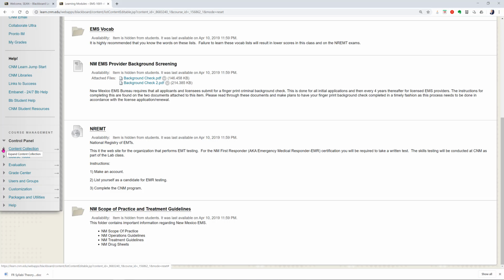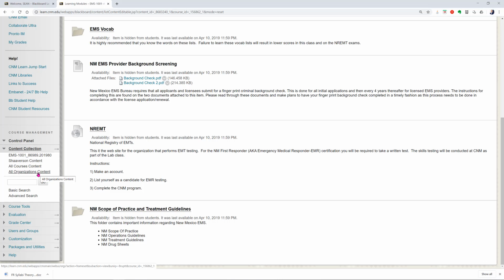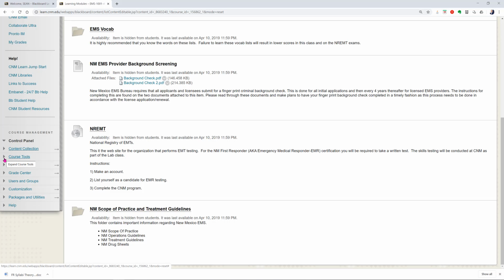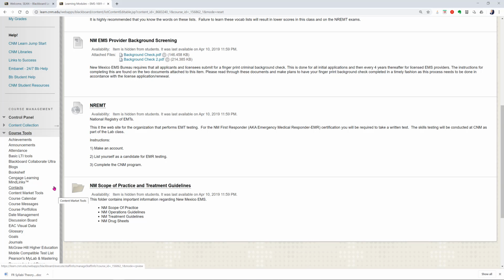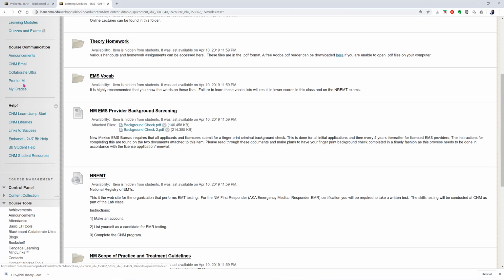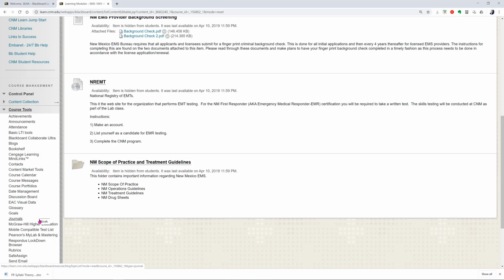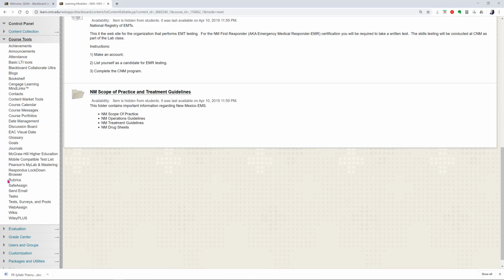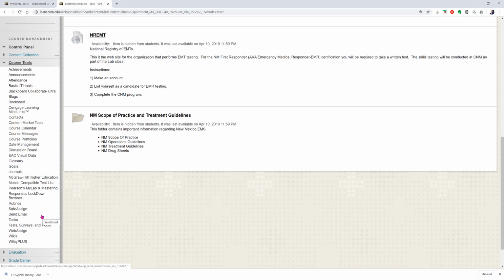Blackboard Tools Overview for CNM Learn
BB Intro and Course Setup From Copied Course
Video for CNM instructors introducing the CNM Learn Blackboard tools briefly.